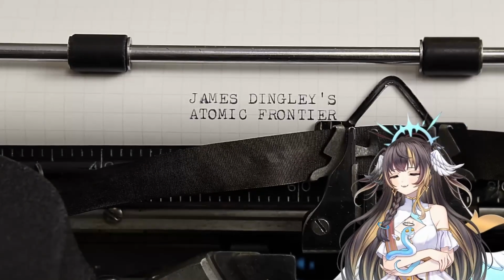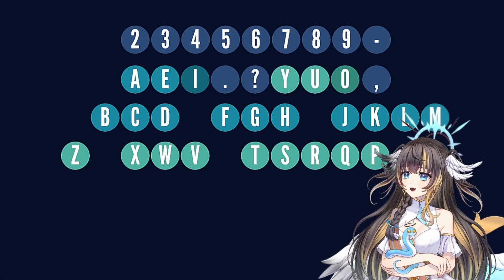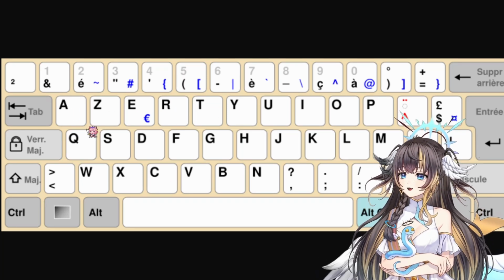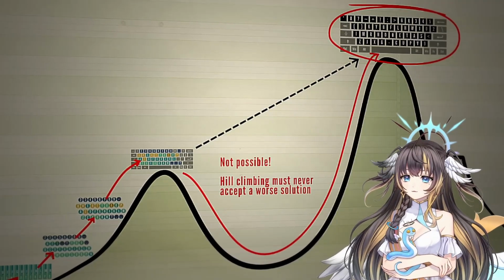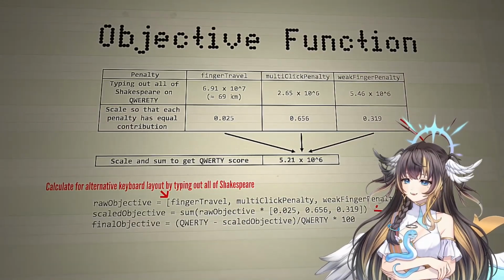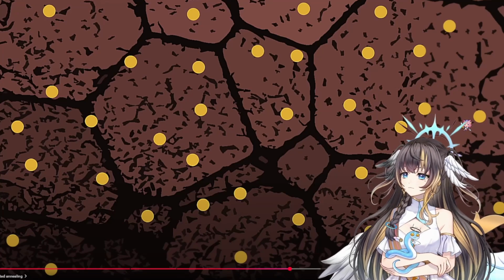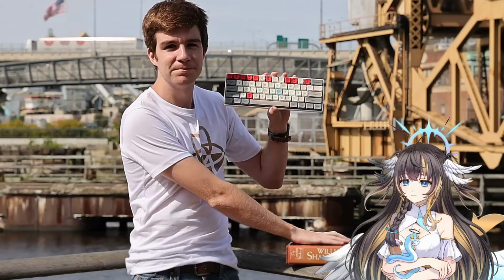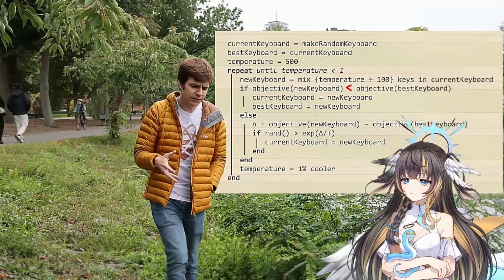The QWERTY Layout is just not it! | Runya Reacts 👀 to Atomic Frontier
Learning the origin of the QWERTY Layout and the general Keyboard Layout was so so interesting!